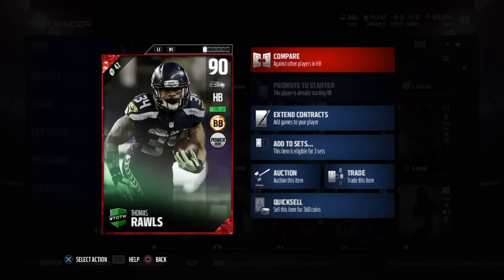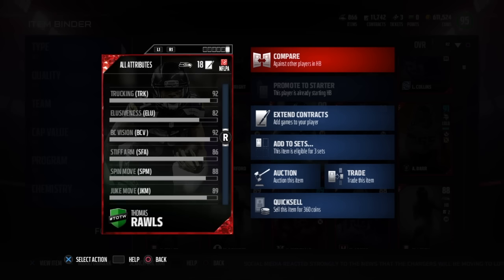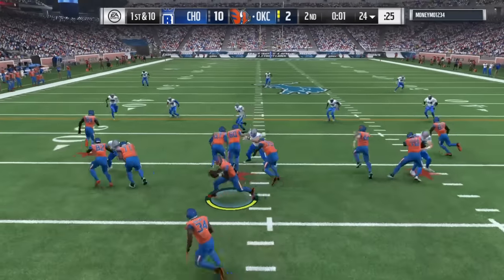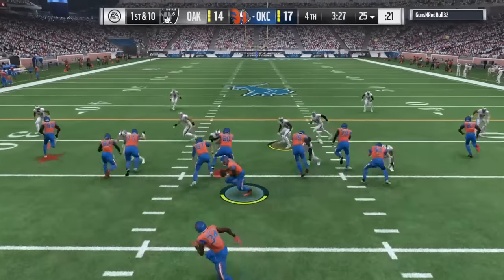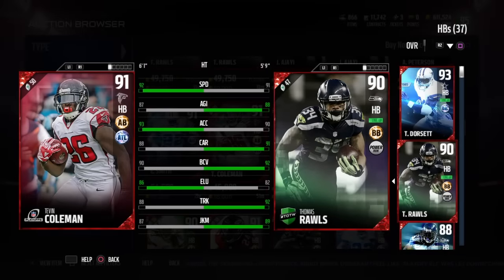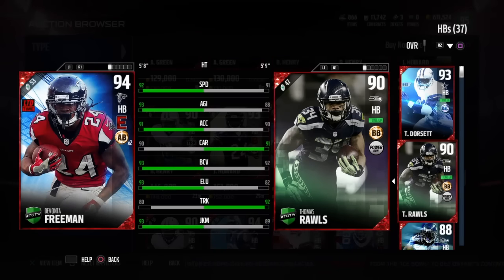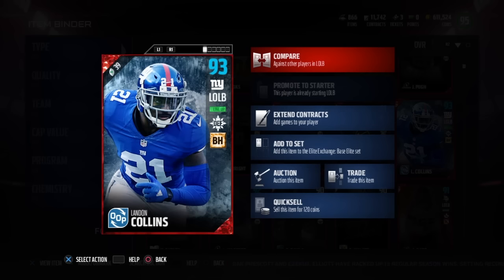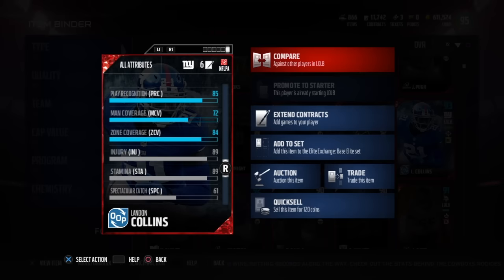Team of The Week Thomas Rawls & Out of Position Landon Collins | Player Review | Madden 17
Thomas Rawls, Landon Collins